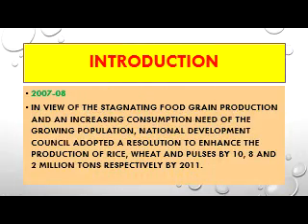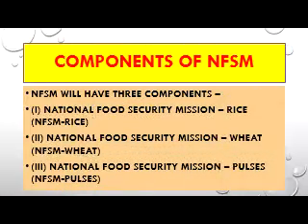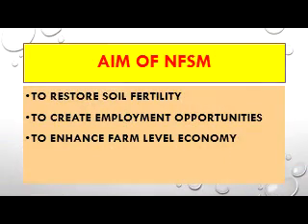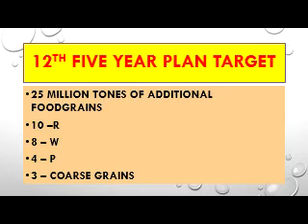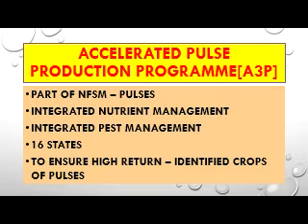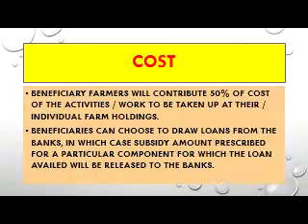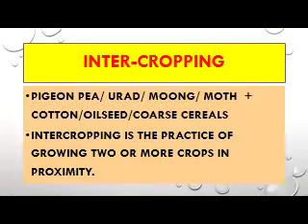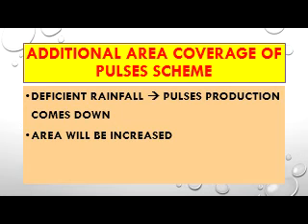NATIONAL FOOD SECURITY MISSION